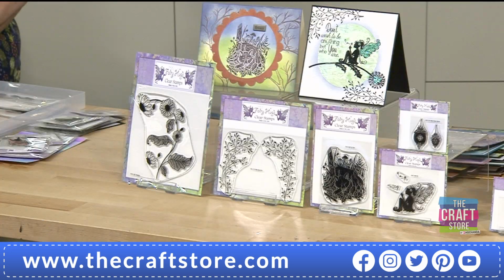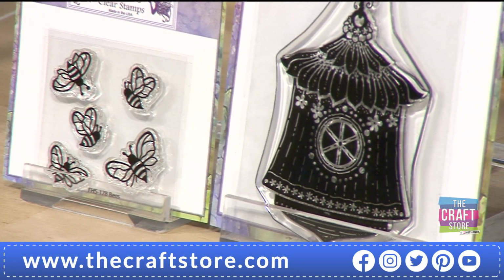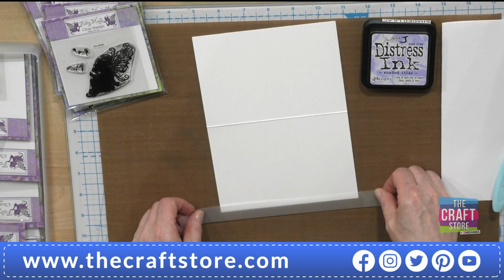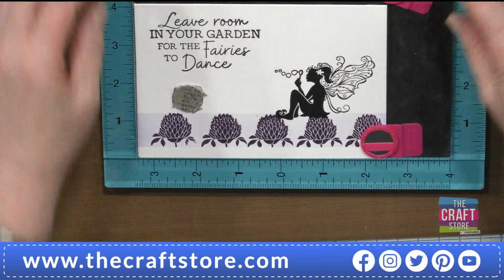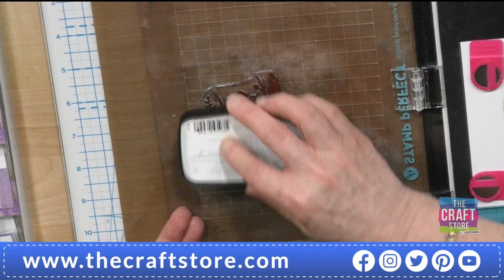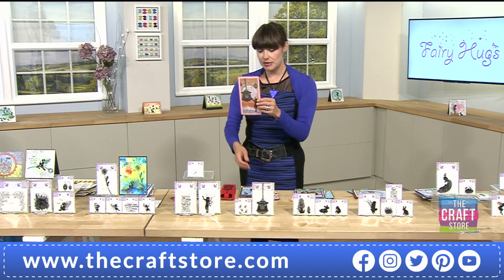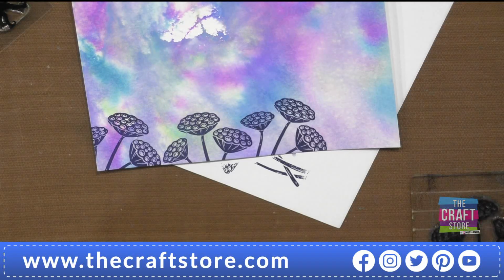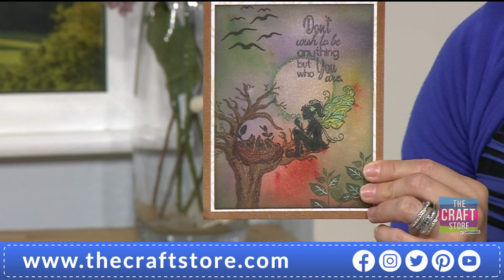Fairy Hugs Stamping One Day Special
Julia Watts joins us today for a brand new One Day Special from Fairy Hugs! Don’t miss out on brand new whimsical designs, including Pixies, Animals, Flowers and much more.